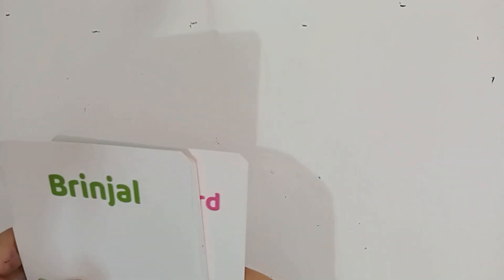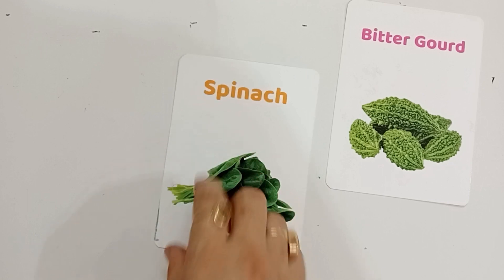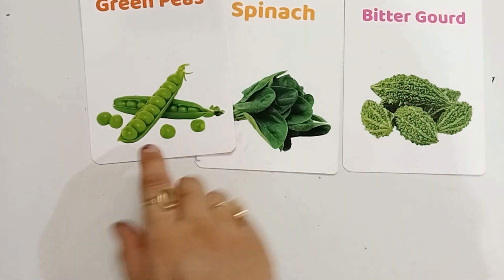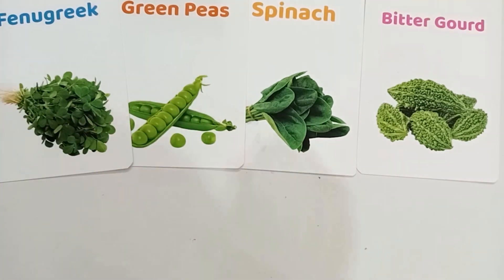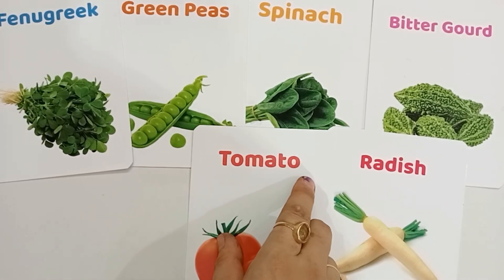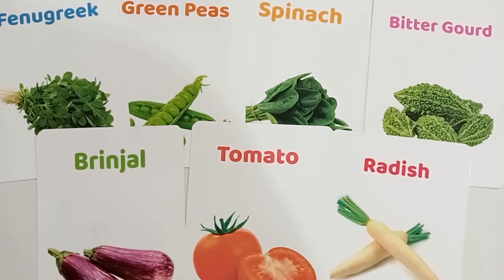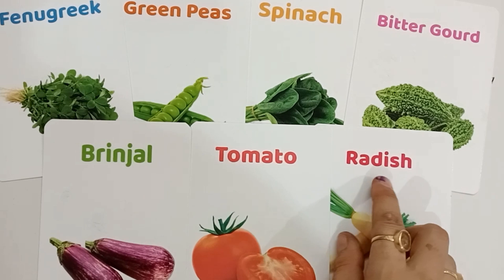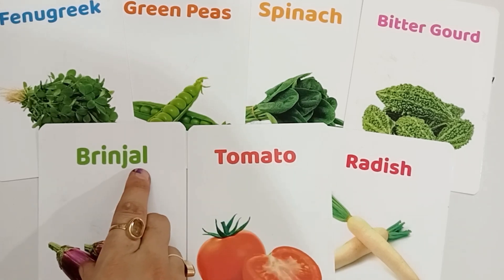Learn vegetables name|Learn Alphabets|Toddlers learning videos|preschool learning